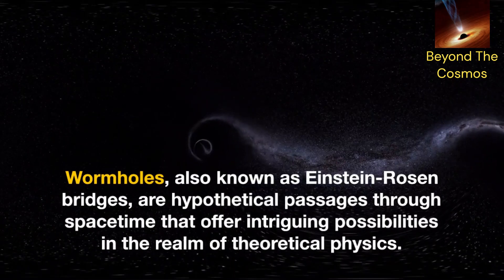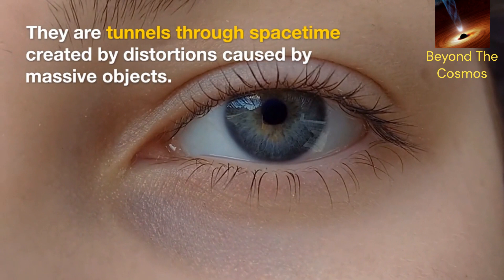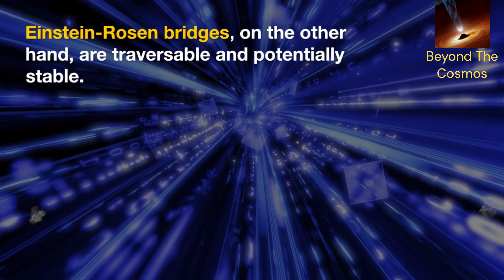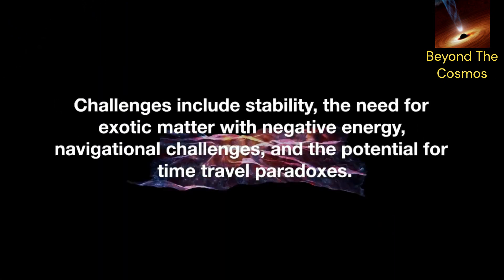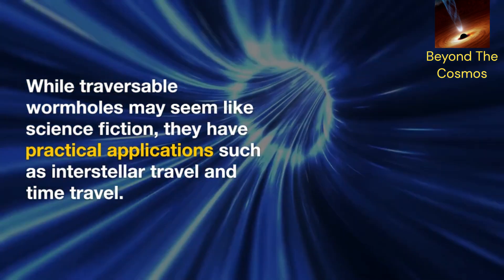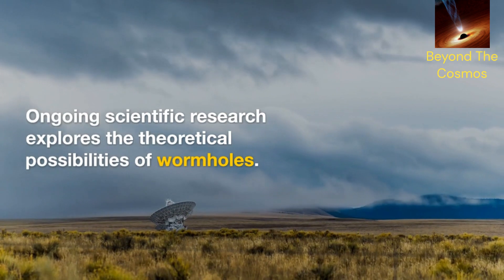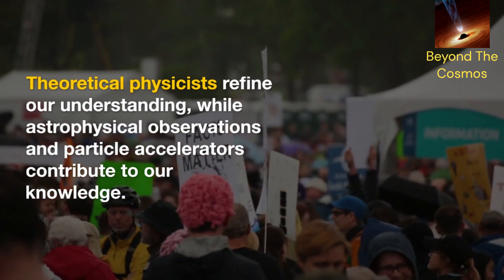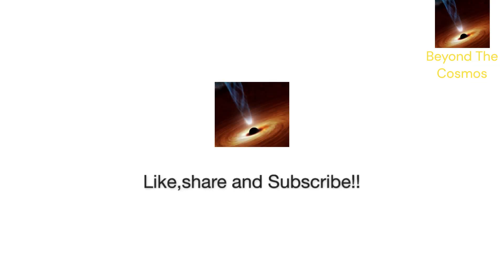Einstein-Rosen Bridges | Mysteries of Wormholes | Space | Physics | Beyond The Cosmos